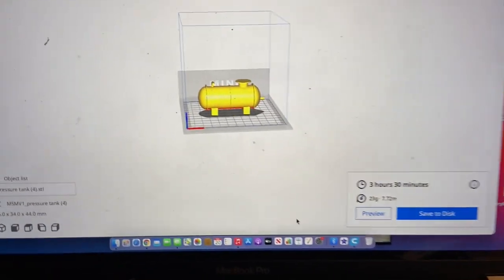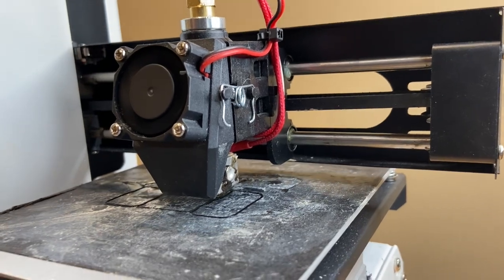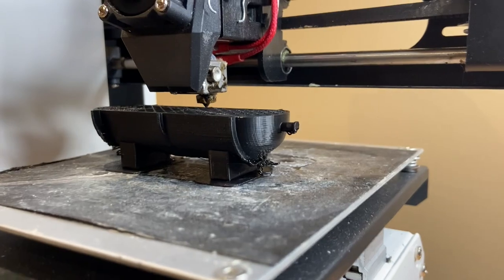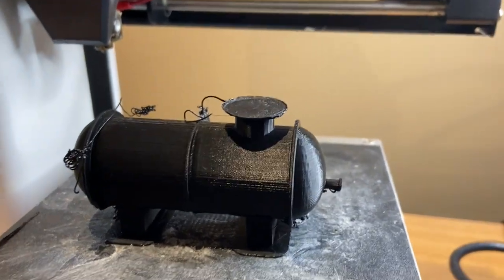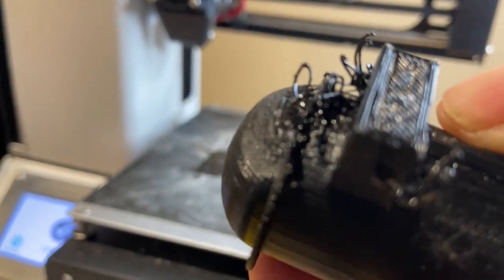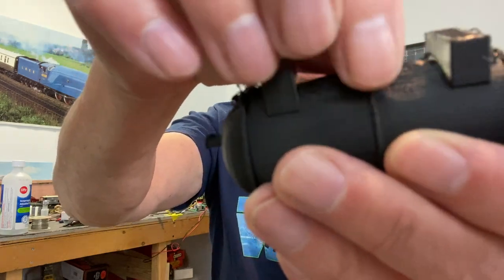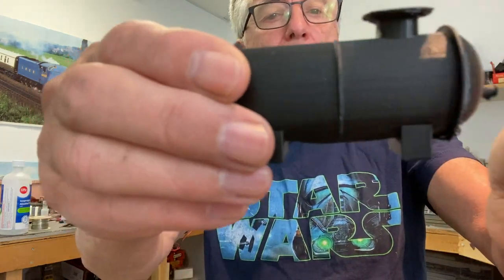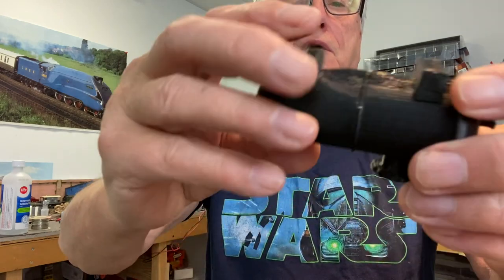PRINTING A 3D PRESSURE TANK FOR YOUR MODEL RAILWAY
Learn how to design and 3d print a pressure vessel/tank
. It's all about the trains but you can enhance your layout with everyday mechanical/structural things.

Need ideas for simple scenery? Watch this space